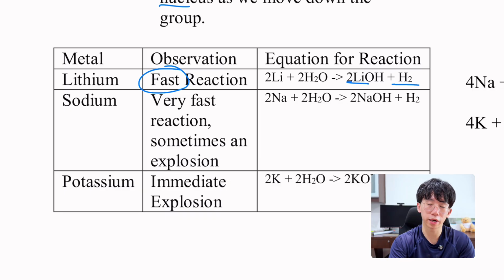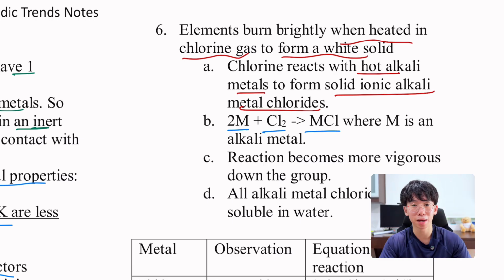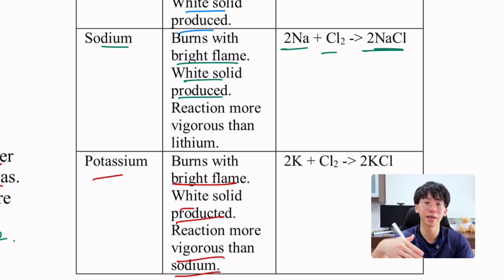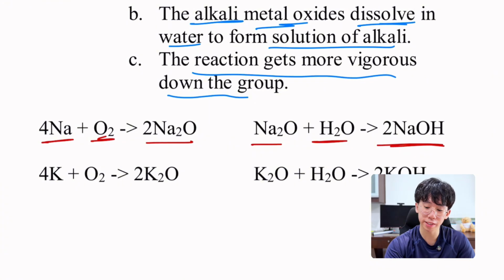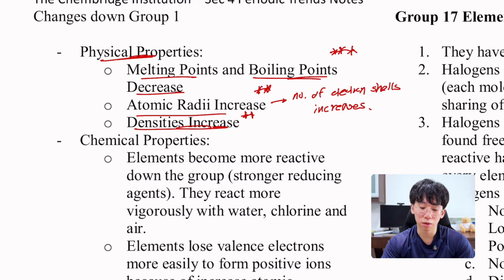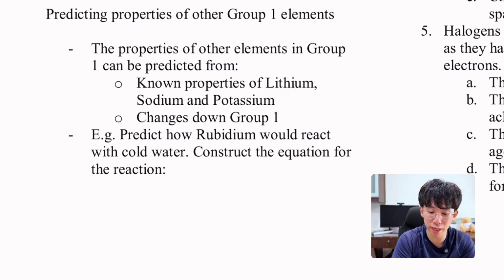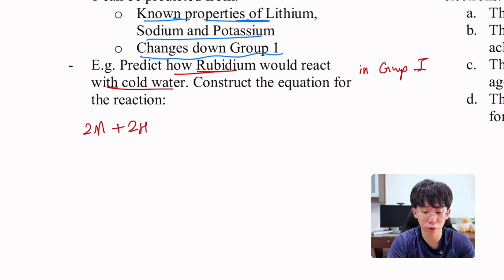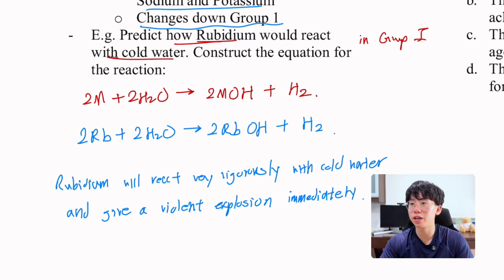How I Understand Group I Alkali Metals in Periodic Trends (Part 2) l Sec 3/4 | Cambridge Graduate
How I Understand Group I in Periodic Trends (Part 2) l Sec 3/4 | Cambridge Graduate